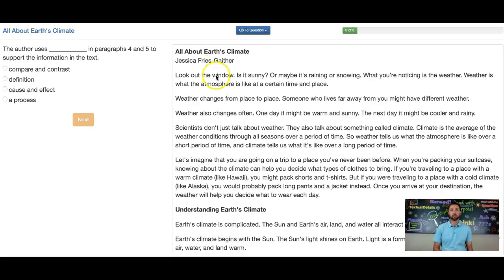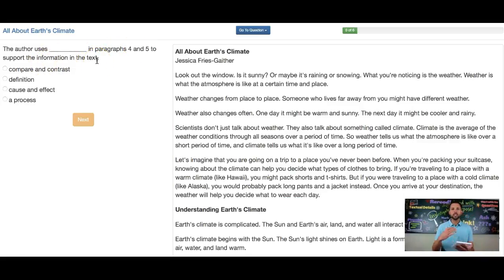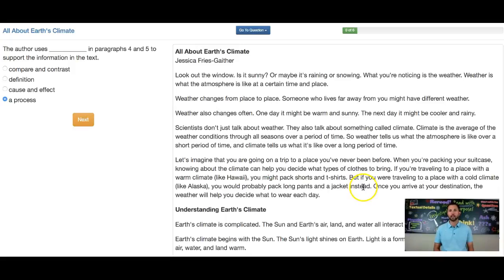All About Earth's Climate Que#4